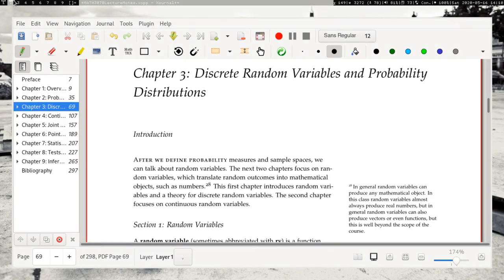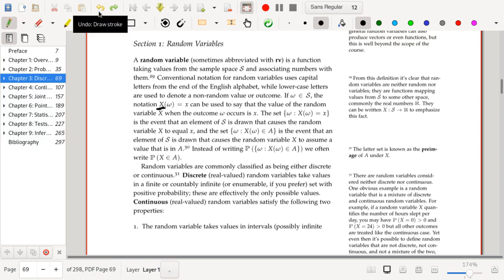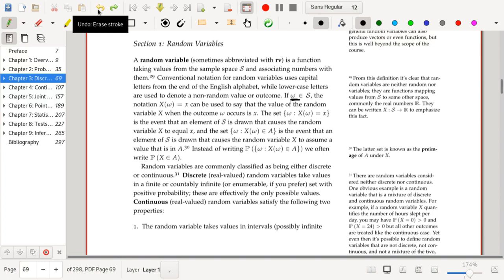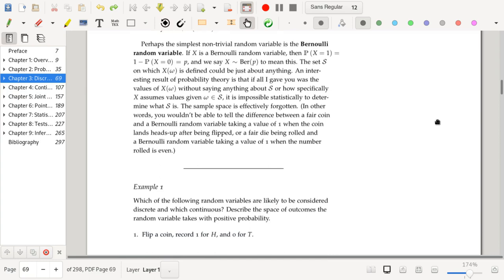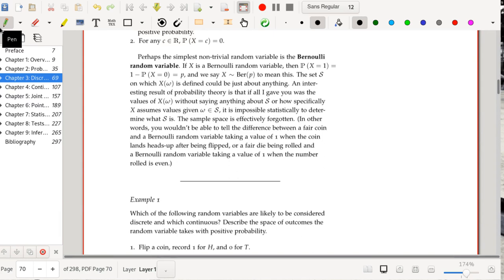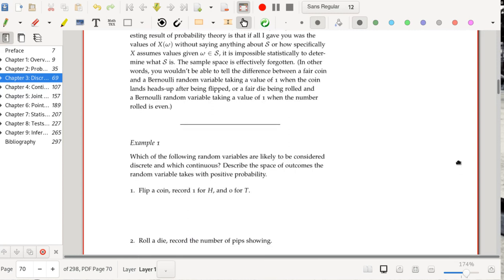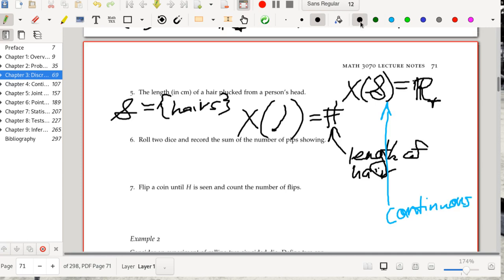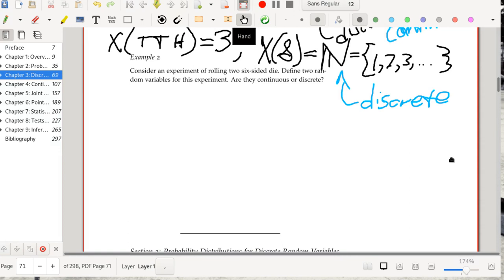Intro Stats: Random Variables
I introduce random variables and give examples of random variables.